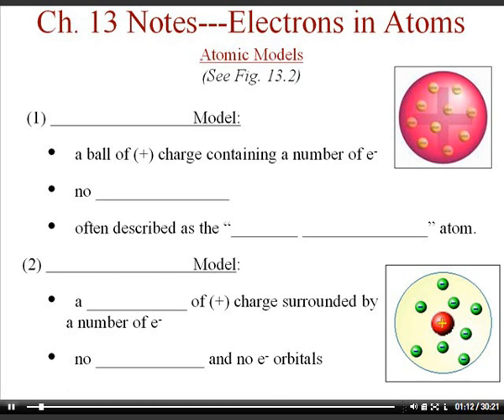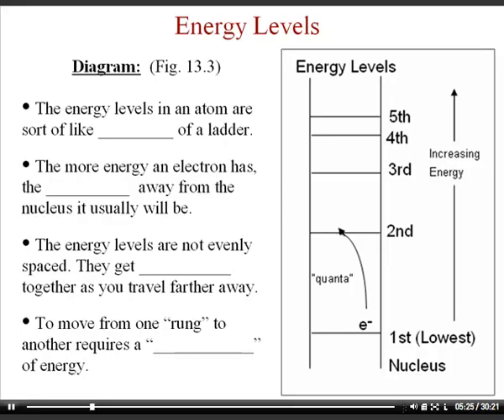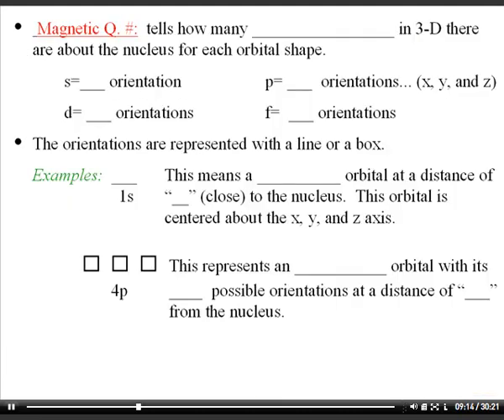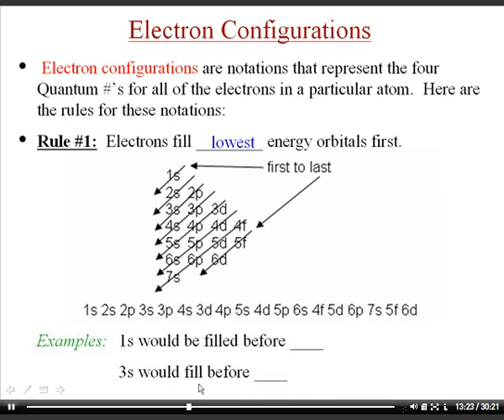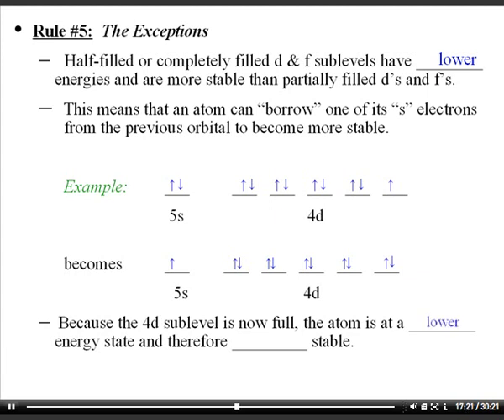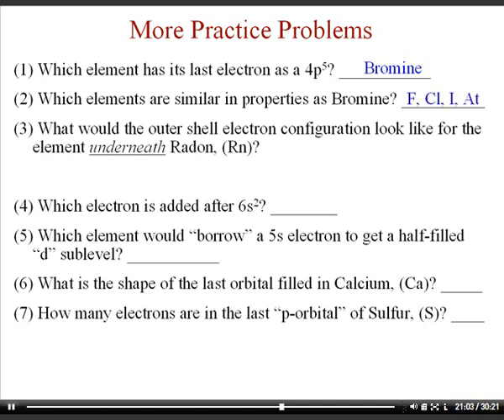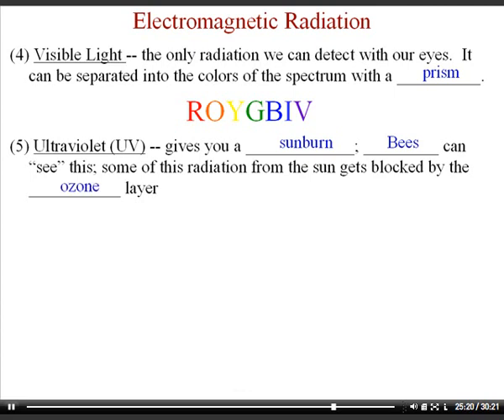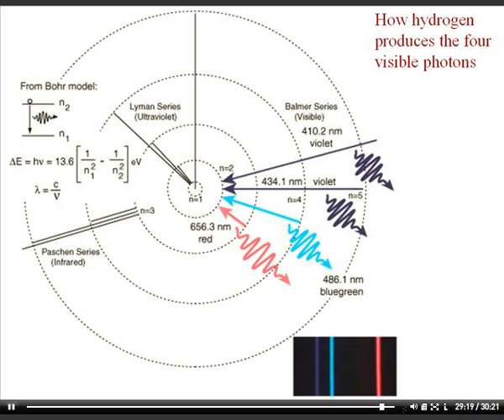1st Year Chemistry Ch. 13 Notes--Atomic Models: Electrons in Atoms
Topics: Atomic models; quantum numbers; e- configurations; electromagnetic spectrum; how light is produced